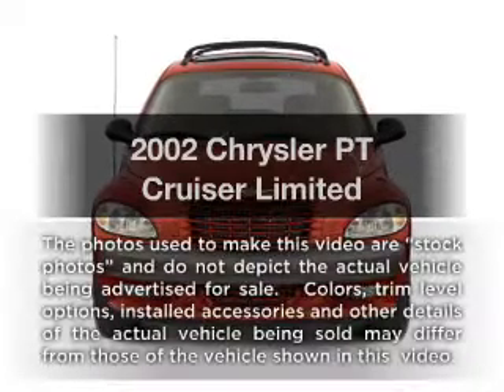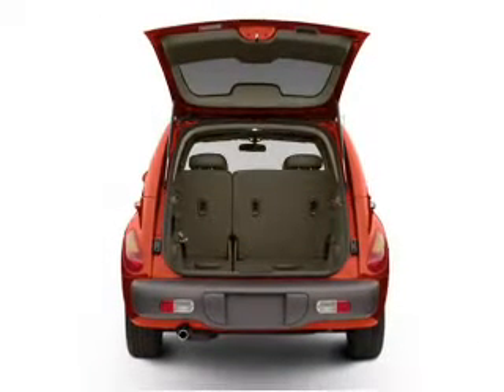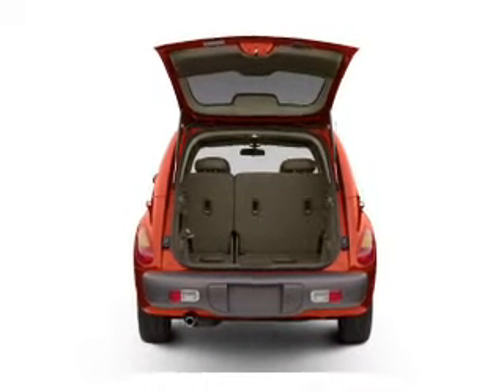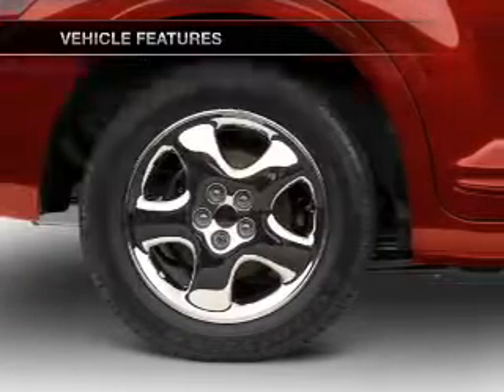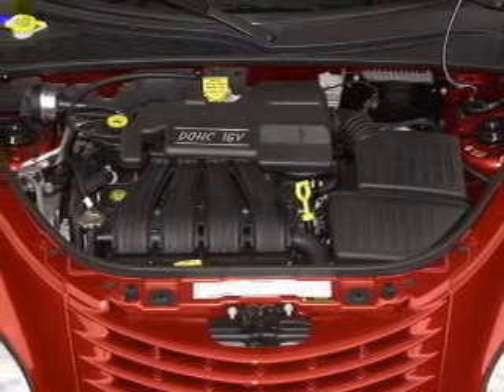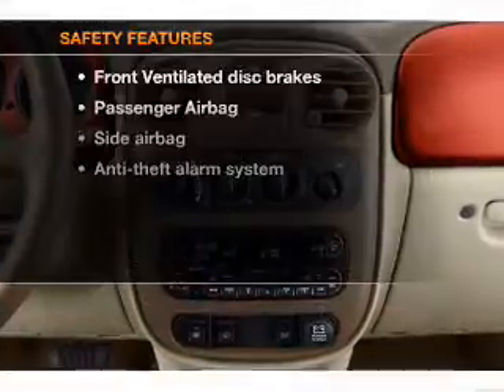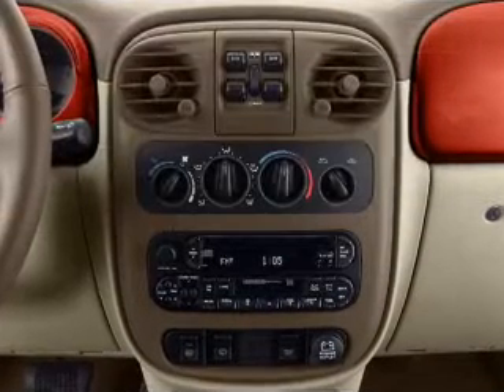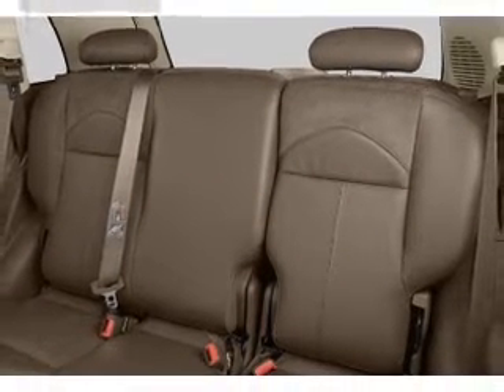2002 Chrysler PT Cruiser - Rosenberg TX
Year: 2002
Make: Chrysler
Model: PT Cruiser
Trim: Limited
Engine: 2.4 liter inline 4 cylinder 16 valve
Transmission: Automatic
Color: Brown
Mileage: 83442
Address:
27225 Southwest Fwy